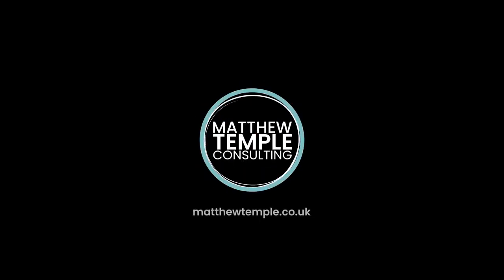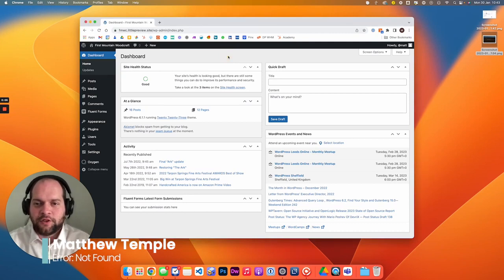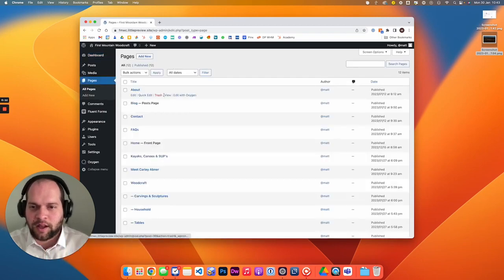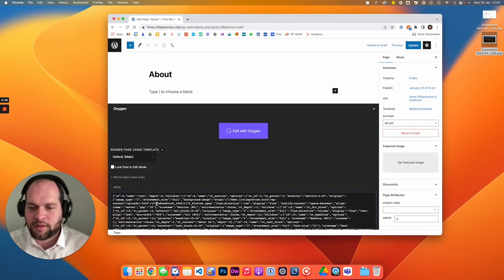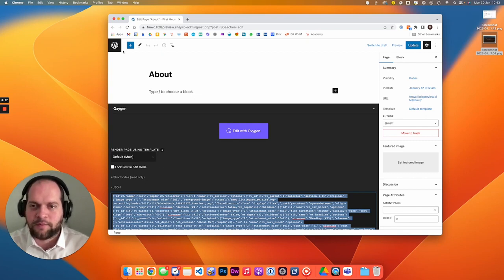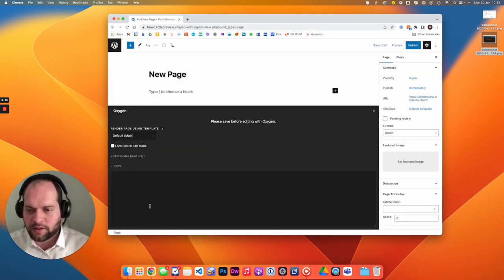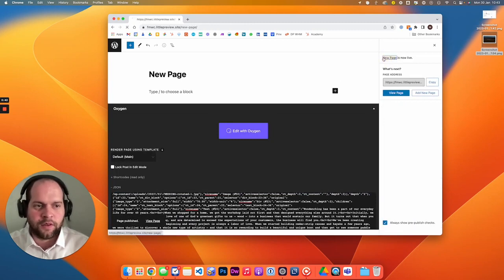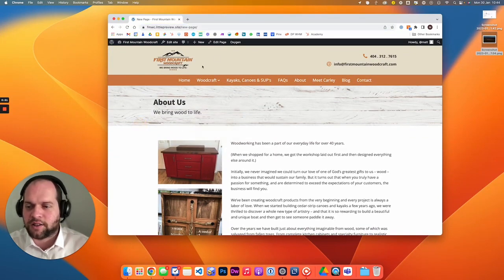How to Duplicate a Page in Oxygen Builder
Duplicating pages is a quick and easy way to edit your website saving you from having to recreate the same layout over and over again. In this video walkthrough we show you a quick and easy way to duplicate a page using Oxygen Builder without any extra plugins or software